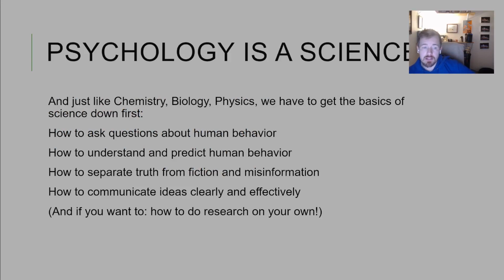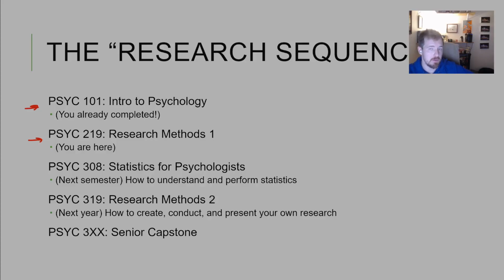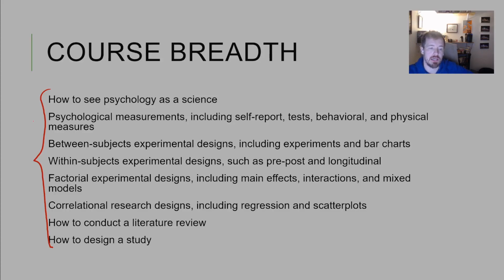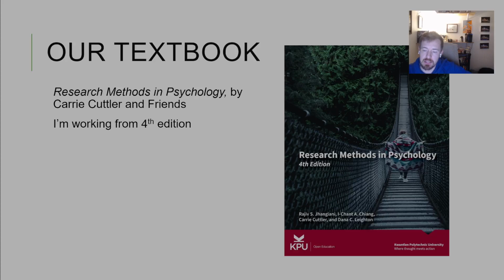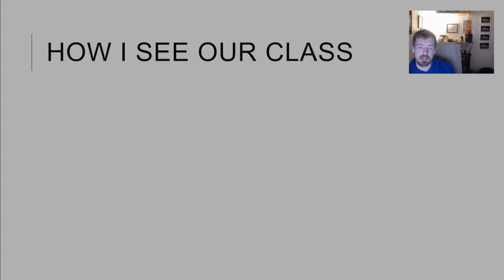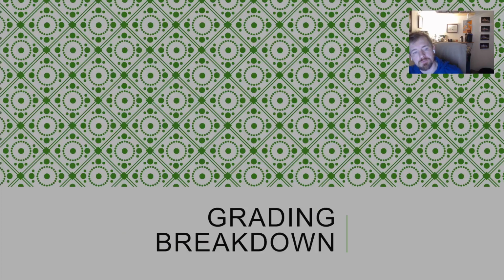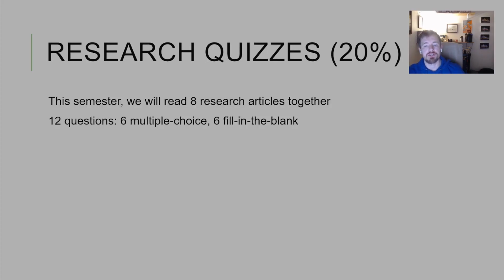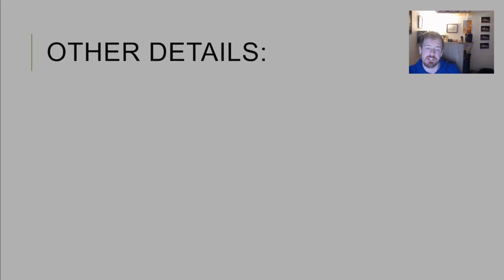PSYC 219: Welcome to the Class!